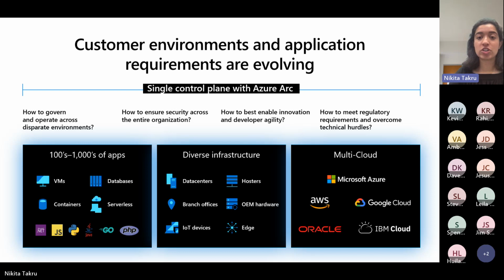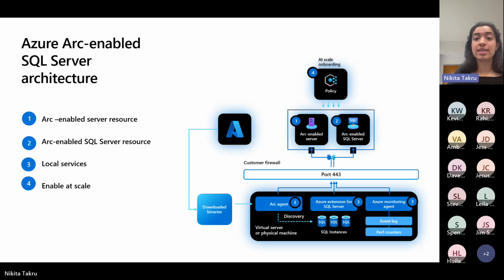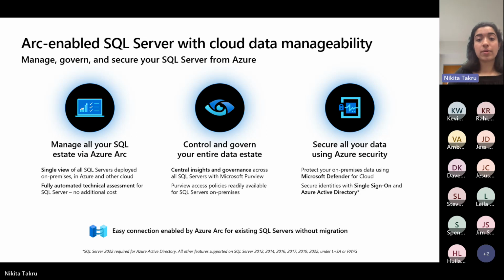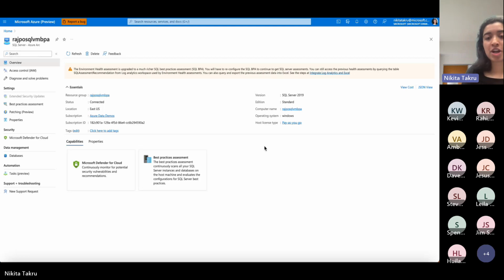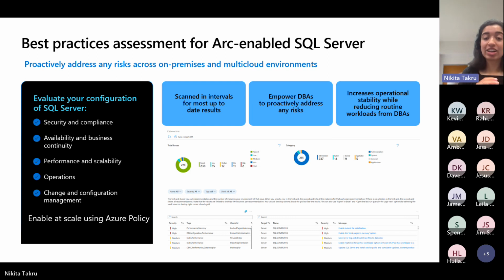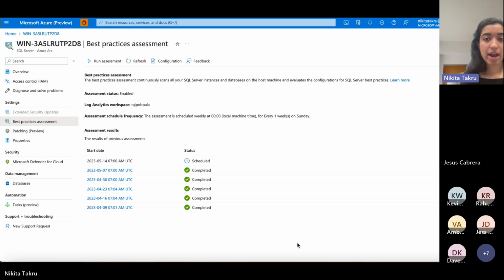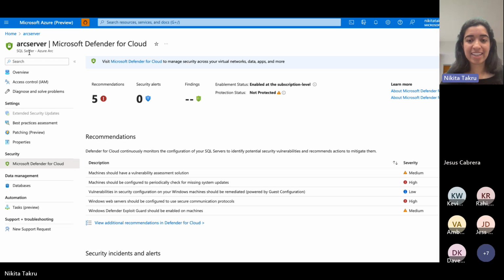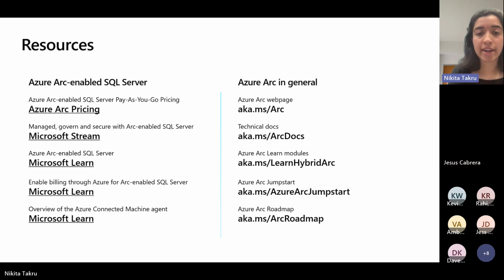What is Azure Arc enabled data services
Register at What is Azure Arc-enabled data services – Nikita Takru

June 20, 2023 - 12:00 pm EDT

Imagine running an Azure service on-premises or in another cloud…too good to be true? No! With Azure Arc-enabled Data Services, you can run Azure-managed data services anywhere! Bringing a managed offering into the infrastructure of your choice brings benefits such as built-in services like high availability, automatic backups, and point-in-time restore; an always-current database engine; and consistent database features and administration across environments. Join this session to learn the architecture of Arc-enabled Data Services, how to run SQL Managed Instance on it, and common use cases for this exciting new offering!

Nikita Takru

Nikita Takru is a product manager for Microsoft’s Azure Data team. At Microsoft, Nikita works on Azure Arc-enabled Data Services which allows Azure capabilities to be extended to any infrastructure across multicloud, on-premises, and edge environments for customers.

Before joining Microsoft, Nikita graduated from the University of Southern California with a degree in Computer Science & Business. In college, she was on the board of USC Women in Computing and the LavaLab startup incubator. Besides this, Nikita founded a program called CodeUCan in 2014 to teach coding skills to elementary and middle school children. She was awarded a commendation by the San Jose, California City Council for helping provide digital literacy skills to students in the Bay Area through the CodeUCan program.